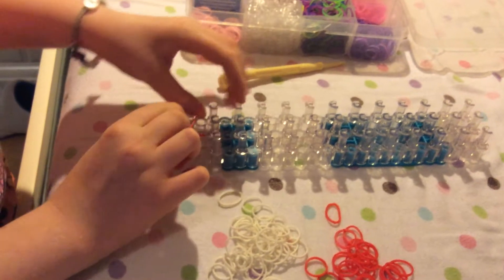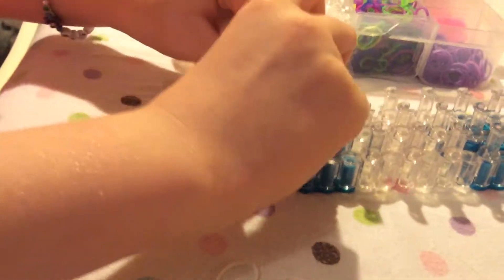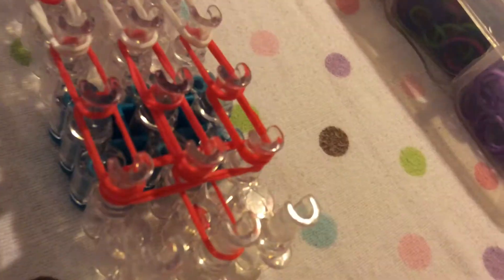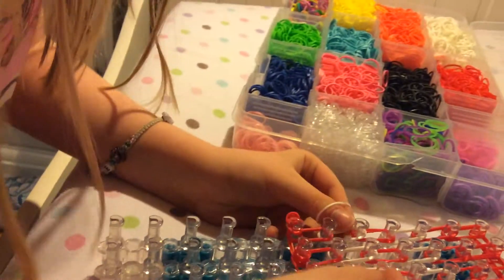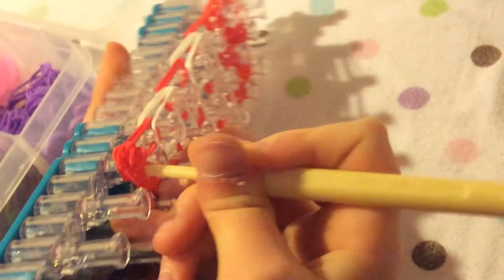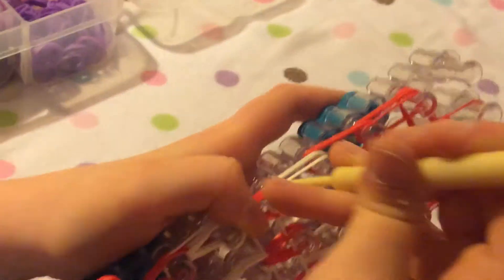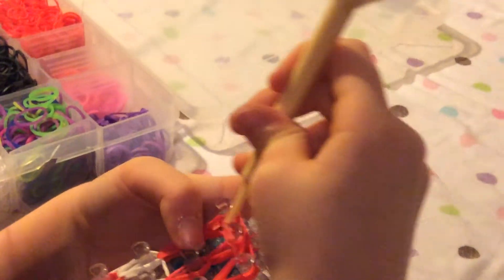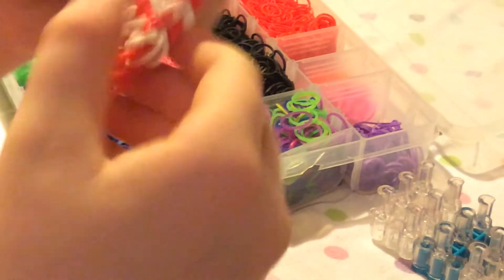How To Make a Cat in the Hat Charm on Rainbow Loom: ~One Loom~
This is how to make the Cat in the Hat's hat on the Rainbow Loom. This was inspired by the Chili Pepper design.